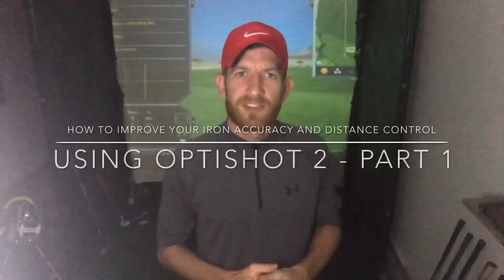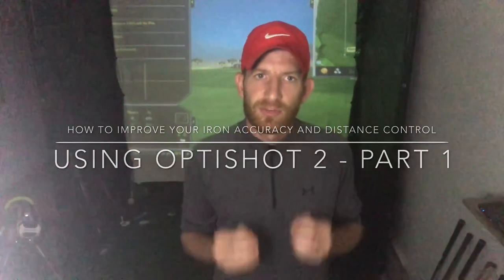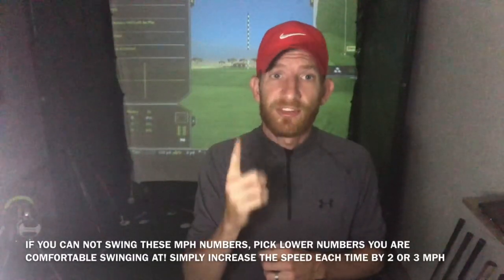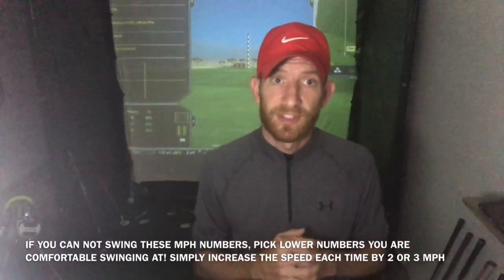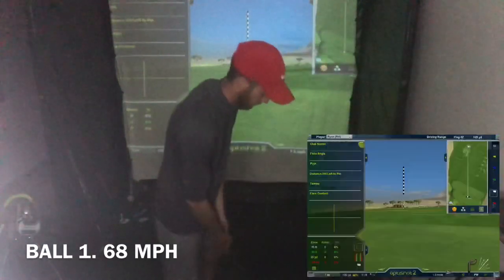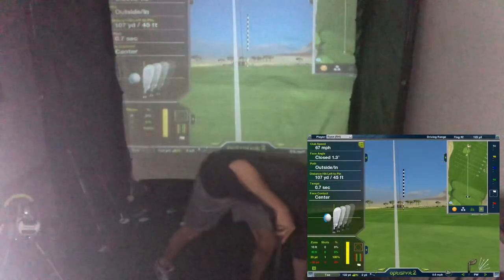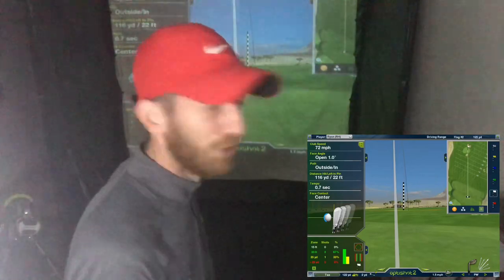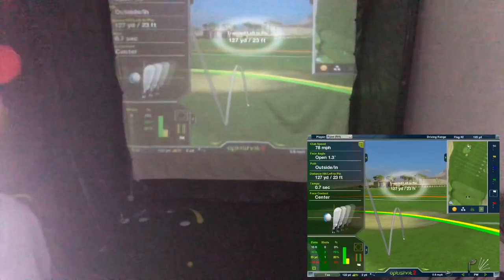HOW TO IMPROVE YOUR IRON ACCURACY AND DISTANCE CONTROL... OPTISHOT 2 - PART 1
In this video 'How to improve your iron accuracy and distance control' Part 1, i show you a great practice challenge that eliminates every thought except one, which allows you to fully focus on this one aspect when it comes to controlling your distance. I strongly believe if you practice this challenge  (which can get frustrating at times) and fully commit to the time needed to get a good grasp of the thought behind it, it will be instrumental in improving your iron accuracy and distance control, in turn resulting in game improvement and lower scores... Hope you enjoy!